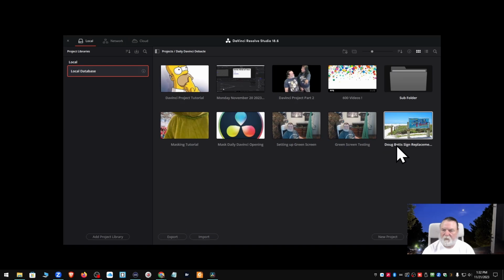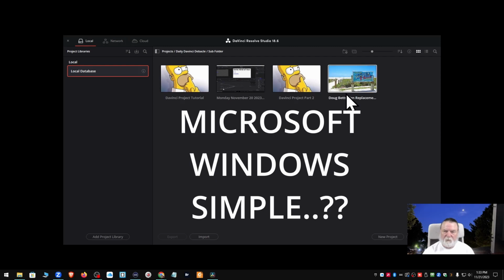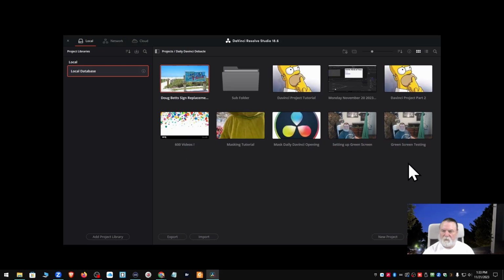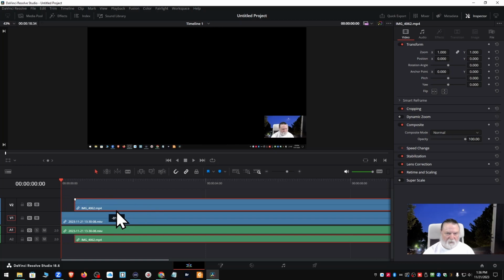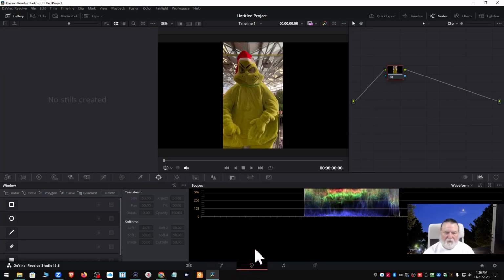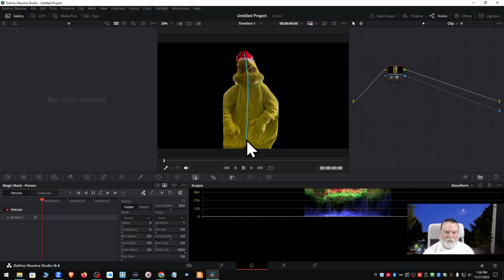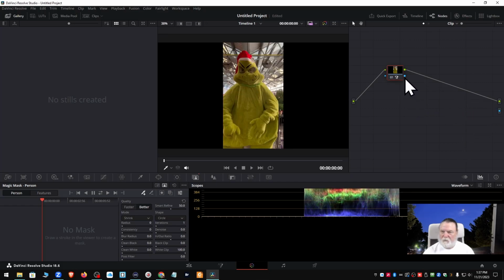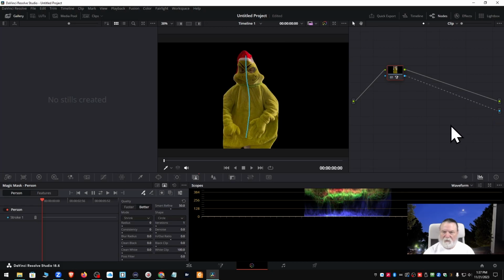NOVEMBER 22 PREMIER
This was 51 minutes in length I made an attempt to shorten it - please go easy on me.